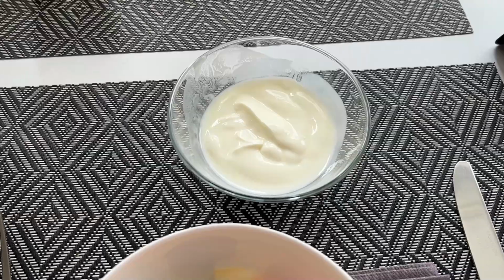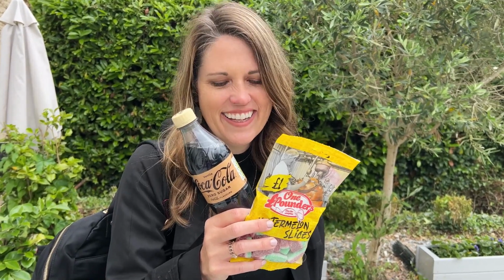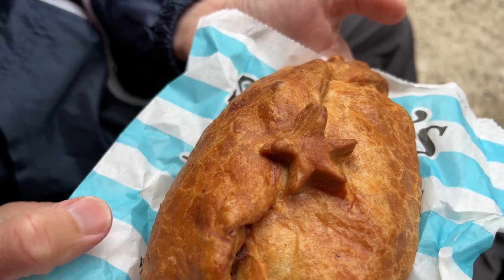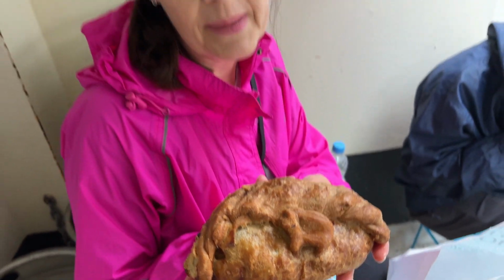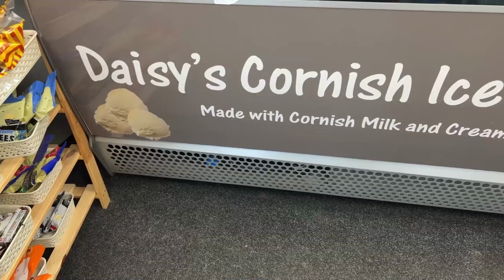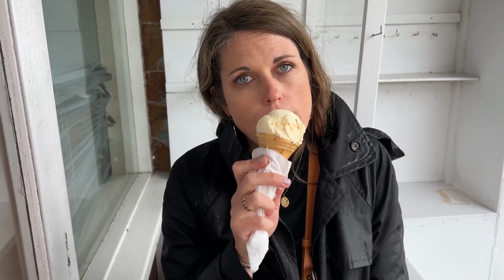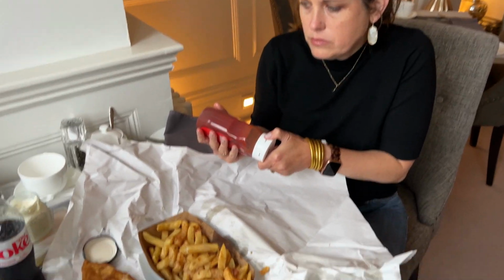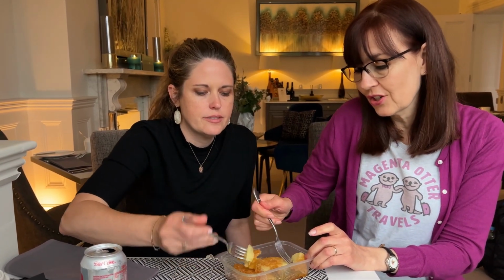WHAT I EAT IN A DAY England Tourist Diet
This is not serious diet advice, and this is not a weight loss diet… this is what an Anglophile will consume in 24 hours if they have no regard for proper nutrition and weight management!
We decided to do this delicious binge whilst staying in the lovely market town of Tavistock in Devon, near the border with Cornwall.  It was a very delicious and fun day that included all the English favourites… especially if you include what we ate the NEXT day as well!